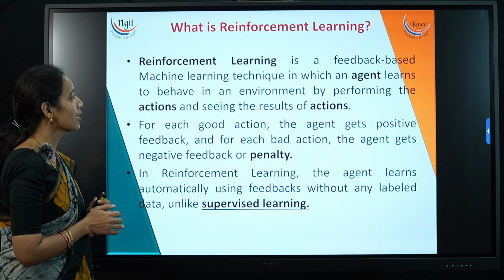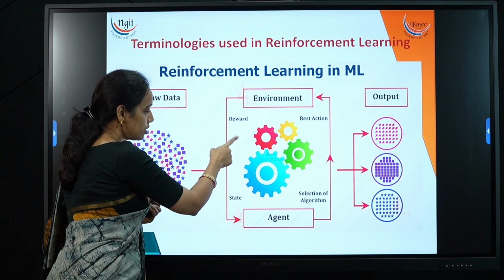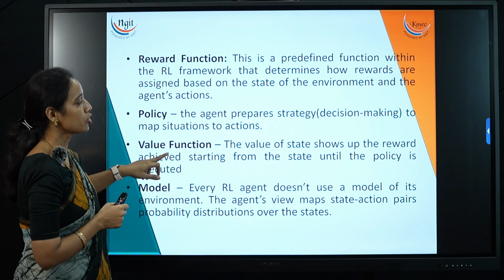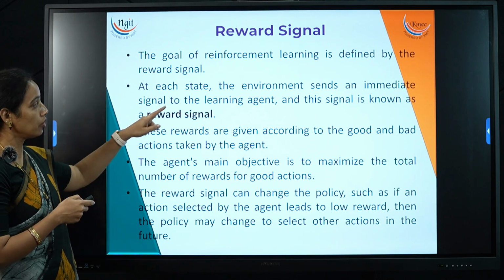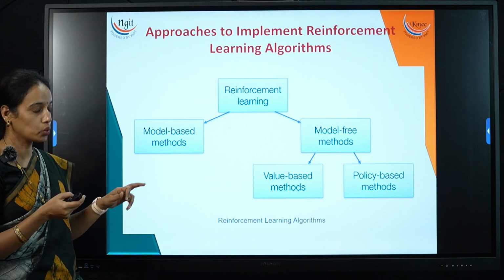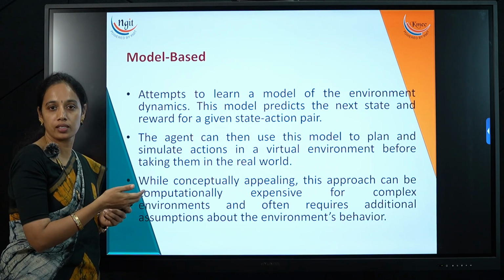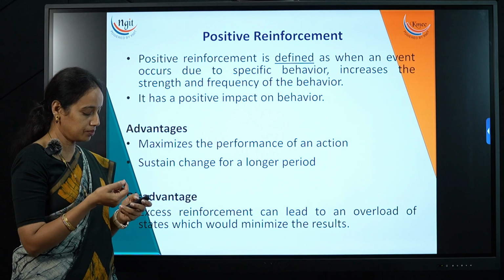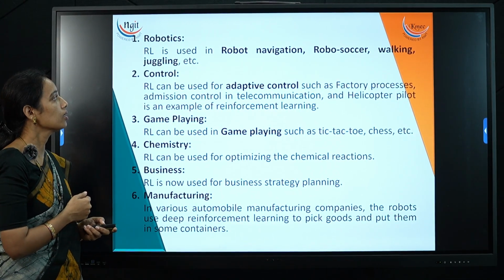4.5 Reinforcement Learning